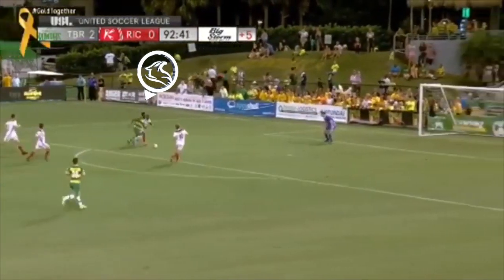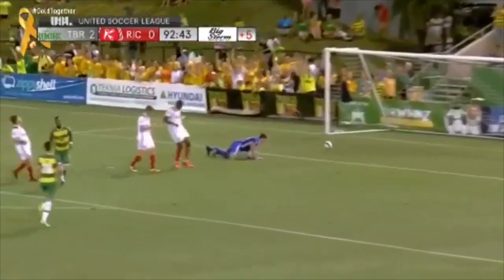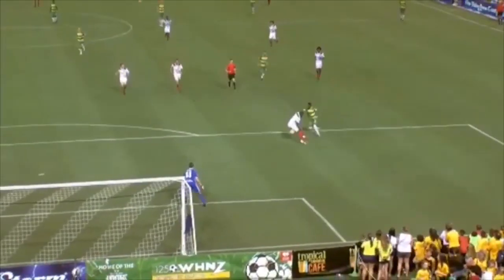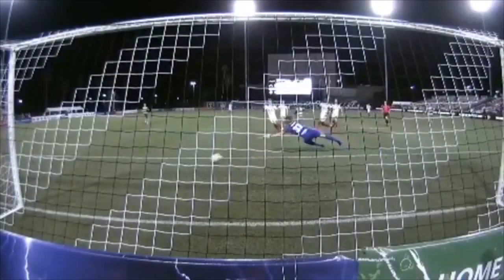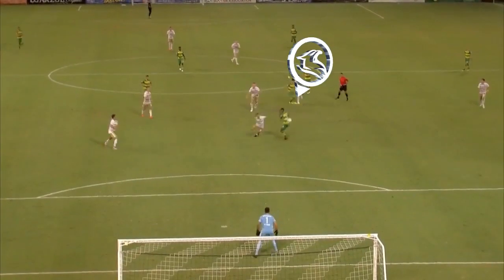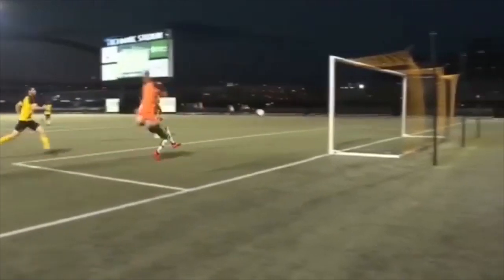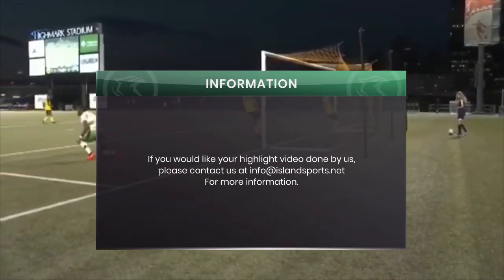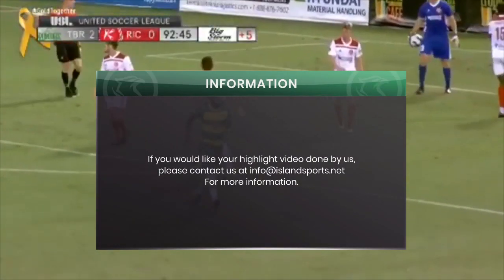Junior "Flemmo" Flemmings BEST HIGHLIGHTS - United Soccer League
Discover how to help the Jamaica Premier League and become a member of Island Sports Network